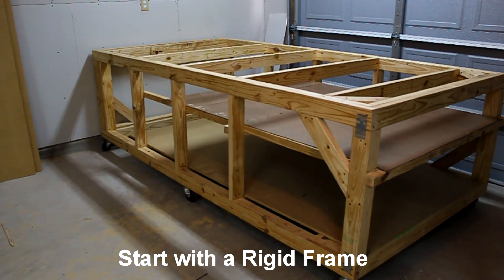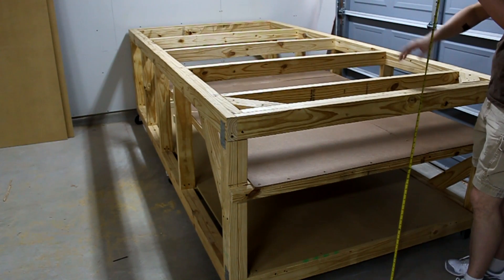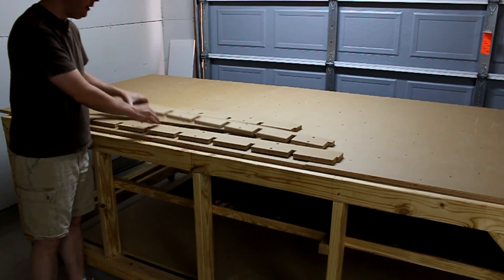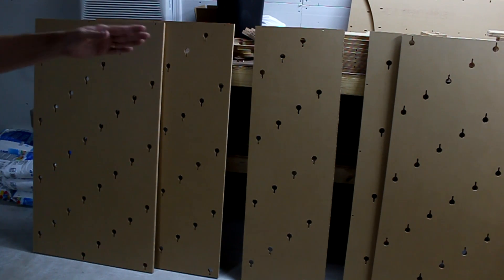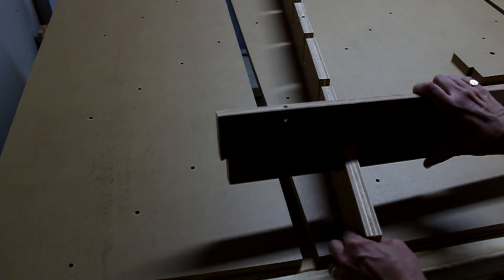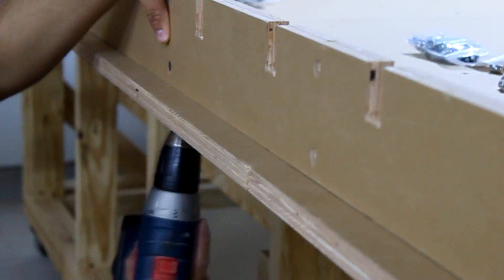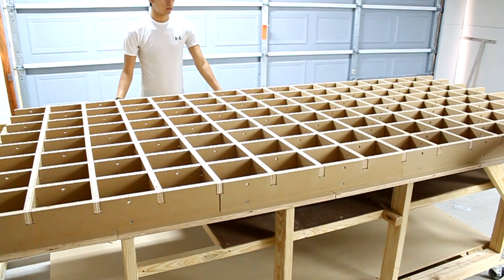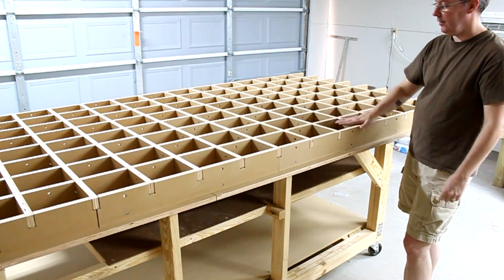greenBull CNC Machine Kit Table Assembly Part 1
Patrick's Tip Jar:
bitcoin:1Gtawd29Sgu5CdvfUnkRg1YBfowCawjFdH
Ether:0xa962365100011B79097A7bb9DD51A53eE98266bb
This is video series on how to assemble the greenBull CNC machine kit. In the video, you will see part 1 of how the table for the CNC machine is assembled.

Equipment that I use to make videos:
3D Mouse to rotate/zoom/move the object (Must have for CAD!!!)